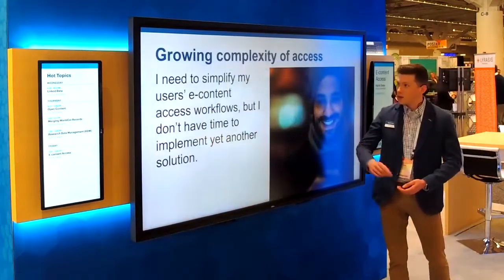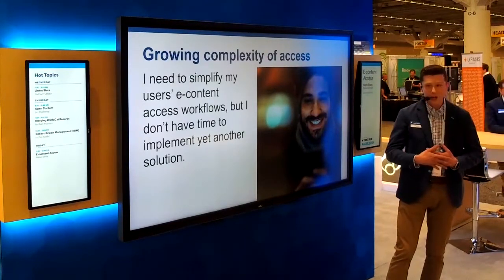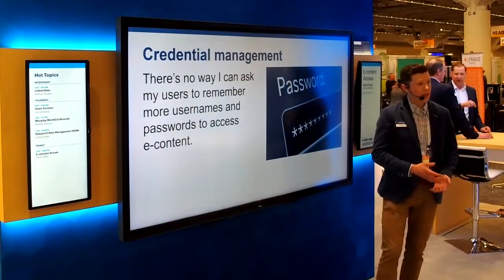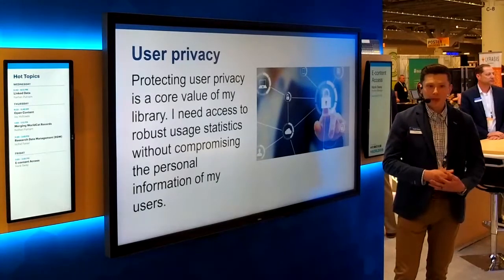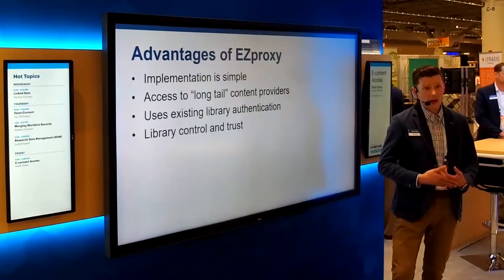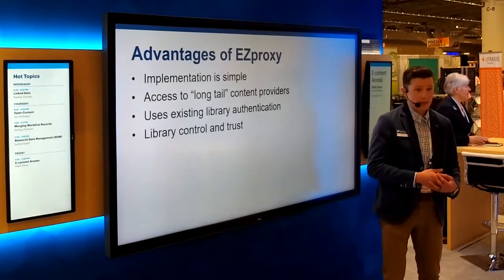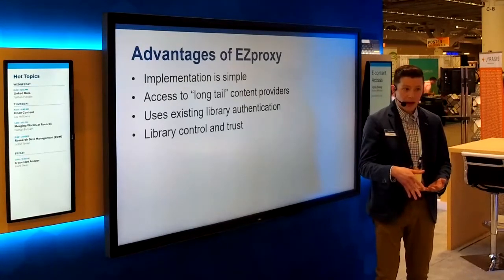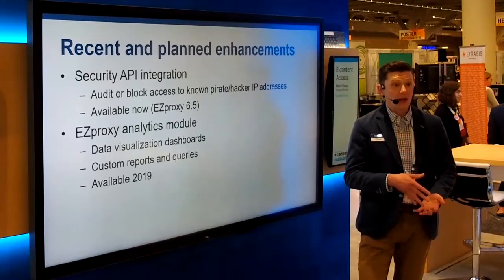OCLC at ACRL 2019: Hot Topic: E-content Access with Hank Sway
In this short session, you can learn how to better deliver e-content using existing library credentials.